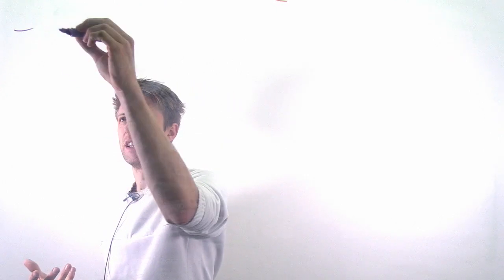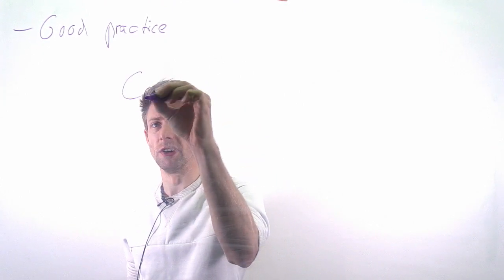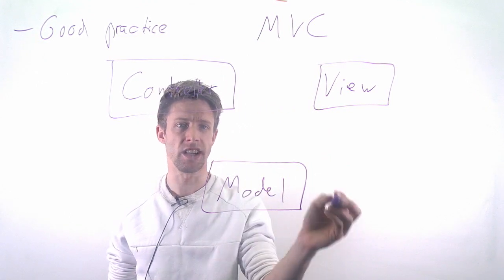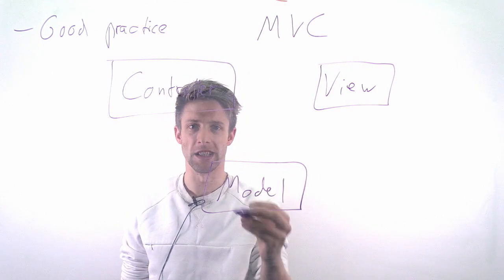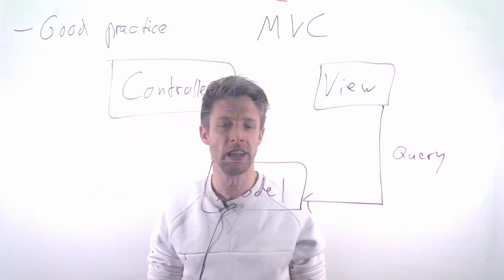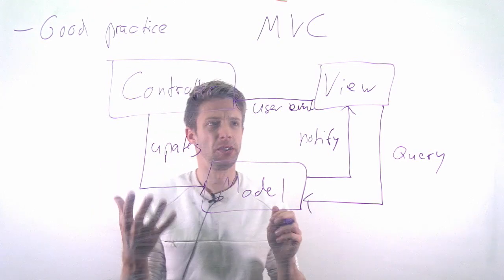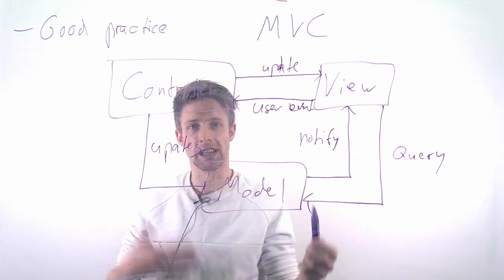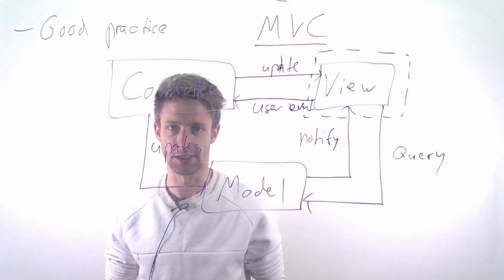Module 05: Architecture, Part 04: Model-View Controller (MVC)